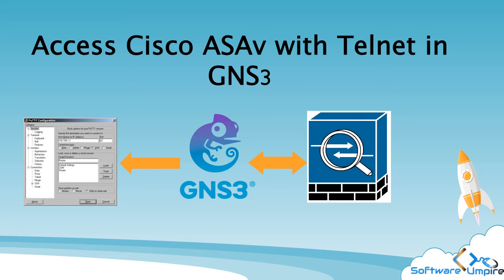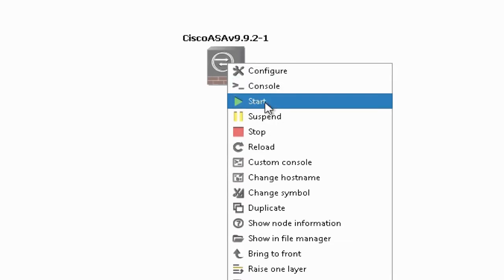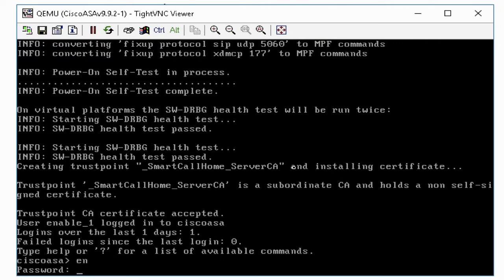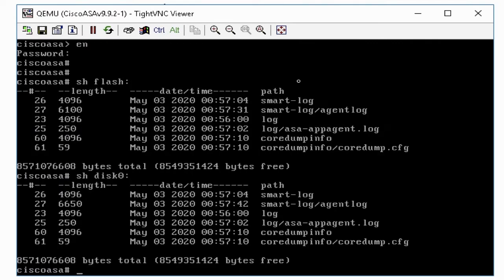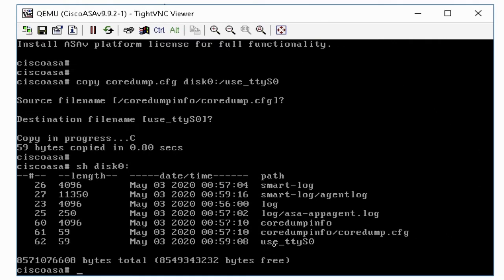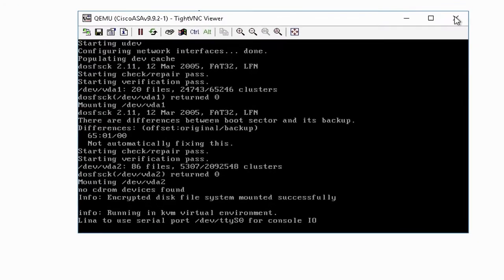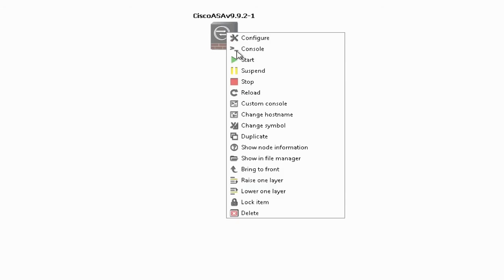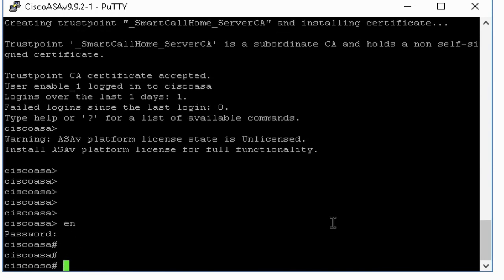Enable telnet access in ASAV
To work with ASAv firewall  through telnet, we need serial port to be enabled. Unfortunately, ASAv firewall serial port is disabled by default. However, we still can manually enable it. We need to create a file on the root of Disk0: called use_ttyS0 to enable the serial interface. The easiest way to accomplish this is to clone the existing \coredumpinfo\coredump.cfg file and rename it. To clone it, use the following commands. That S0 is capital letter S and number zero 0 not S and the letter O. Verify that the file is cloned successfully with the command dir.

ciscoasa#cd coredumpinfo
ciscoasa#copy coredump.cfg disk0:/use_ttyS0

Now you can shutdown your ASAv firewall  and change the console type from "vnc" to "telnet" instead by right click ASAv, and select configure. We don't need to save the configuration of ASAv firewall virtual servers at this point.
Power on your ASAv firewall back, right click on it and choose console to open the access